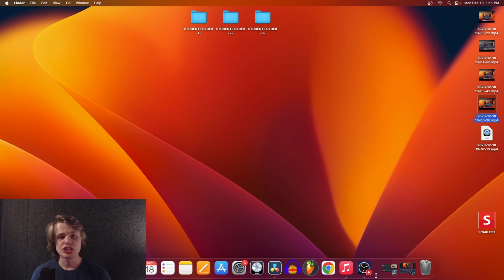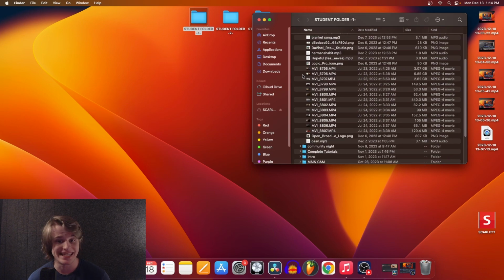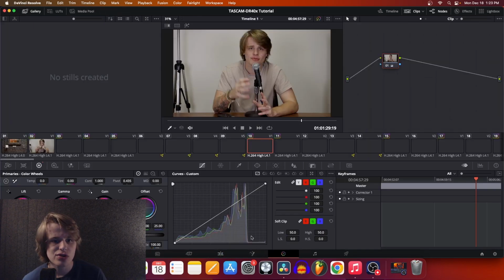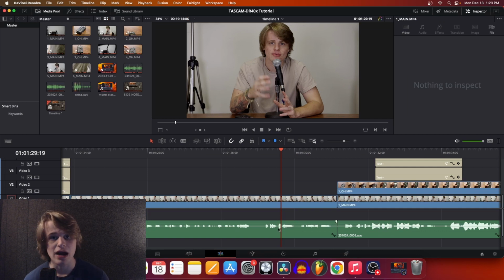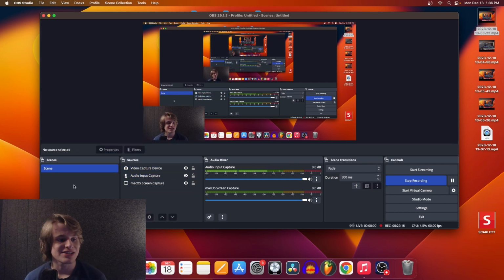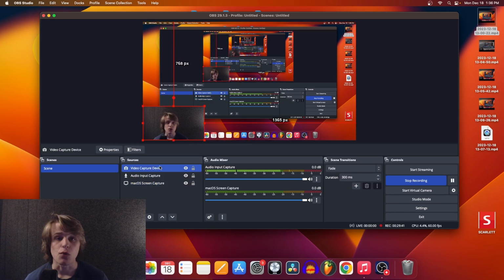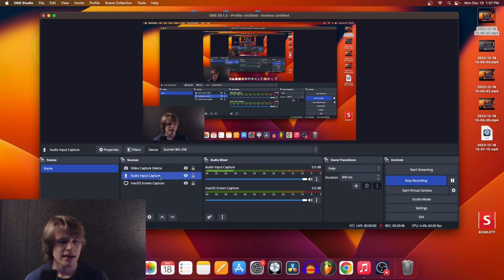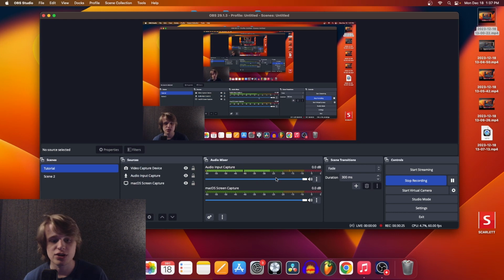Video Editing in the Booth | The Nest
The Nest is equipped with a great many tools to bring your visual projects to life! From the cameras, lights, and tripods of yearbook to the editors we've got in booth, we've got you set. If you have interest in video production, editing, or just wish to know a little bit more about our schools capabilities,  I hope this video finds you well!

The Nest is available free to all students any time through our time sign up sheets. If ever you feel the booth could benefit from an idea you wish to bring in, make your voice heard!! Student voice keeps this booth alive, fresh, and as beneficial to students as it can be.

Sam

Riot - Earl Sweatshirt
With Bated Breath - Zac Zinger